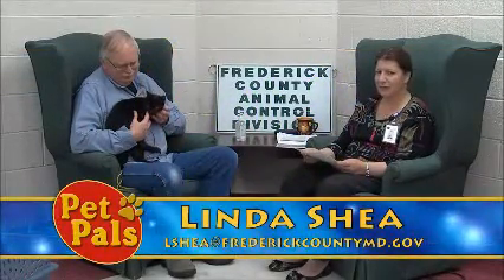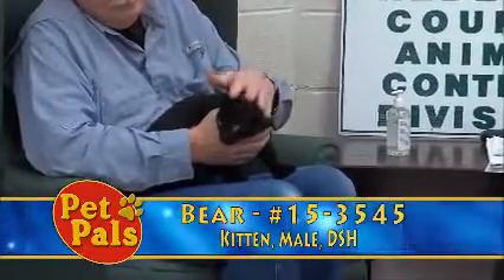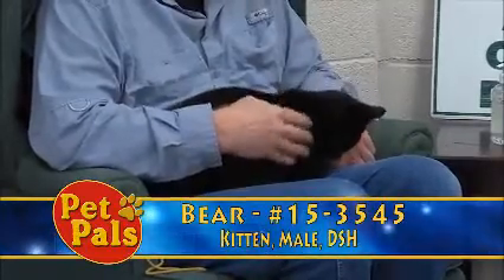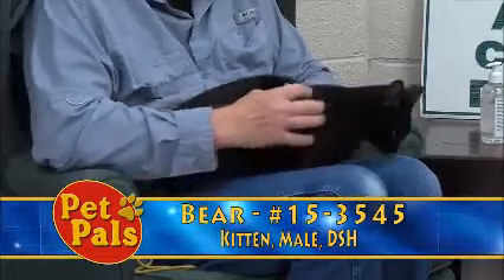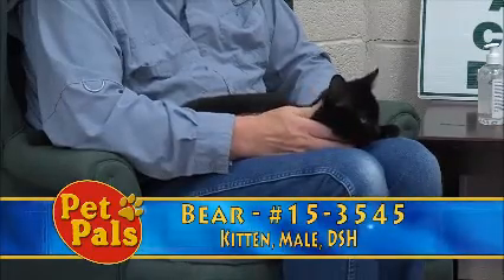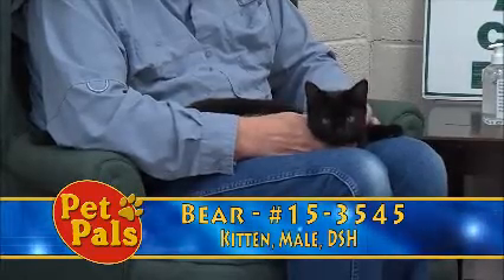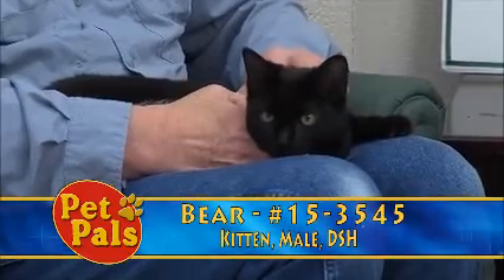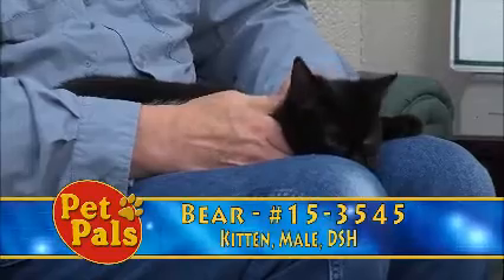Meet Bear a Domestic Shorthair currently available for adoption at Petango.com! 5/18/2015 9:34:28 PM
This sweet, little boy finds himself at the shelter only because the landlord would not allow him to stay.  Now someone new get get to know and love him.  Bear has golden eyes and thick black fur with only a few white hairs.  He is only about eight months old.

Bear seems relaxed and undemanding for such a young cat.  He reaches out to  you with his paw as you approach and looks you right in the eye.  Bear loves to play and will bat at anything within reach.

His previous owners describe Bear as a house cat and a lap at.  He had been abandoned when this family found him and did go outside at this home.  People at the shelter can give you ideas on  how to make Bear an &amp;quot;inside only&amp;quot; cat where he will be safer and healthier.  Bear does not mind being picked up or held and gets along with babies, toddlers, and older children.  He also gets along with dogs and other cats.

If yo are looking for a sweet companion who would like nothing better than to spend time in your lap, come in and meet Bear soon!

$97.50 FEE INCLUDES:  neutering/spaying, initial distemper vaccination,  microchip/registration, rabies vaccination voucher, FeLv/FIV test and county license.

Cats 5 years of age and older benefit from a $20 discount in the adoption fee.  Cats 10 years of age and older benefit from a $40 discount in the adoption fee.  Adopt two cats or more in the same day and receive $20 off each additional animal.

Housetraining: all cats in the shelter use wood pellet litter in disposable trays. Cats are litter trained in the shelter or in foster care unless otherwise noted.

PRESS 0 WHEN YOU BEGIN TO HEAR THE RECORDING TO AVOID THE PHONE TREE.

We are located at 1832 Rosemont Ave., Frederick, MD  21702.

 Animal visiting hours are as follows:

Mon, Tue, and Fri:  10:00am-5:00pm
Wed and Thu:  10:00am-8:00pm (our late evening hours)
Sat:  10:00am-4:00pm